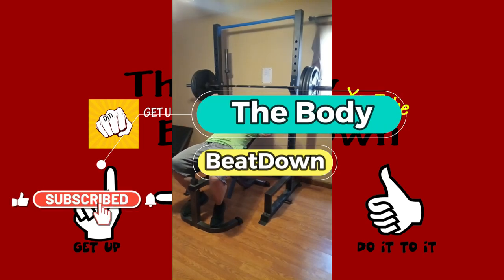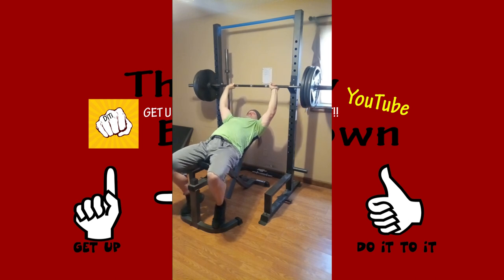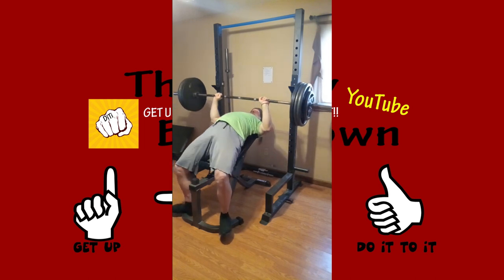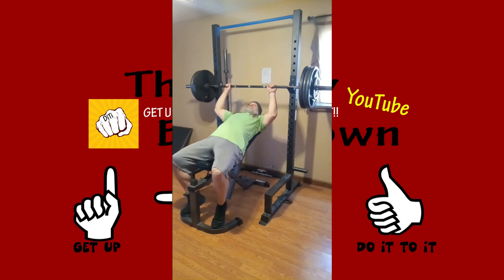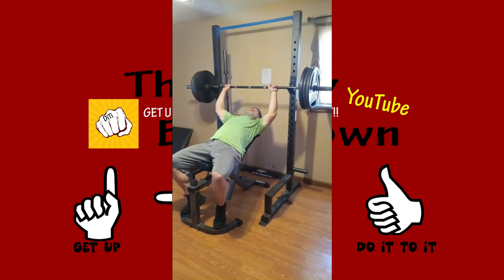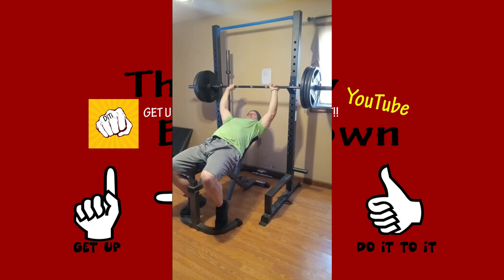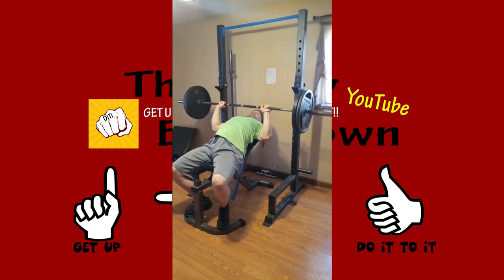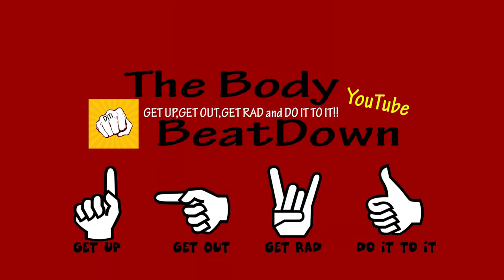365lb Incline Air Hump Edition 6 13 23